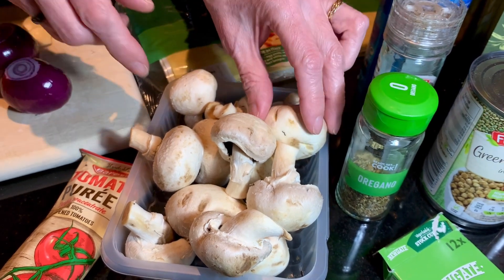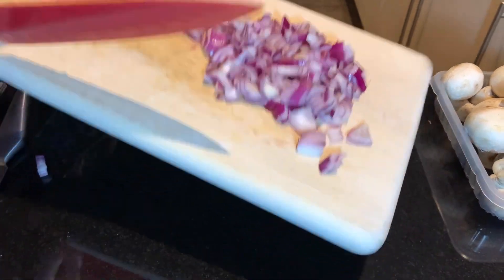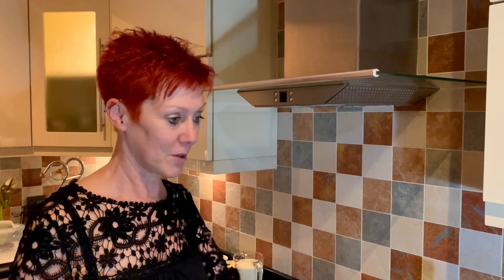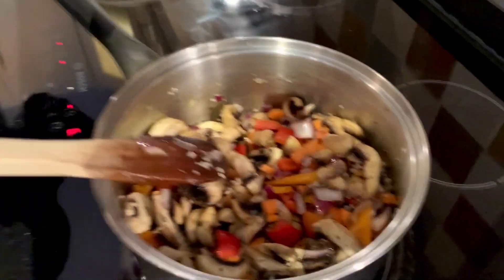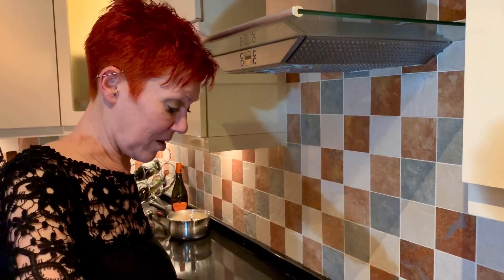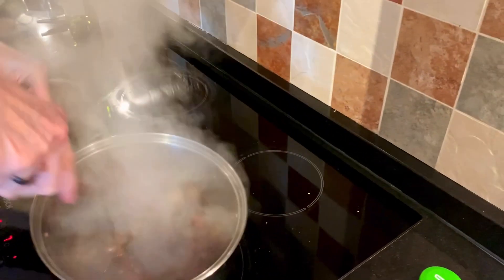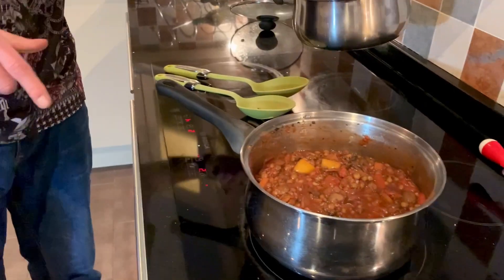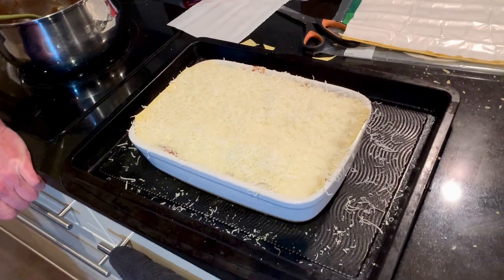Vegetarian Lasagne Recipe !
Try this really delicious vegetarian lasagne made with a lentil Bolognese and topped with grated cheese.  It is a very simple dish to make and full of the usual Bolognese flavours but packed with veggies. A great hearty dish that we are sure you will love. Go on give it a try!

Ingredients
Olive oil
1 large onion
1 large carrot
200g mushrooms
4 garlic cloves
1 tbsp dried oregano
1 1/2 tins chopped tomatoes
1/2 glass of red wine
2 tins green lentils
3 tbsp tomato purée
1 tbsp balsamic vinegar
1 veg stock cube

(not on a website lol))
50g butter
40g flour
1 pint milk

Fresh lasagne sheets

Grated Grand Padano cheese to cover the top of the Lasagne

Title
00:00 Intro
00:56 Ingredients for Vegetarian Lasagne Recipe
03:32  Preparing the ingredients chopping the Onions
05:43 Preparing the ingredients chopping the Peppers
07:30 Preparing the ingredients chopping the Mushrooms
09:00 Preparing the ingredients chopping the Carrot
11:15 Preparing the ingredients chopping the Garlic
13:21 Cooking the Vegetables (all of them)
16.24 Adding the Oregano and continue to cook and stir
21:48 Adding the red wine and reducing then balsamic
26:35 Adding the chopped tomatoes, lentils, puree and stock cube
31:55 Assembling the Lasagne
39:14 The Finished Lasagne out of the oven and golden!!